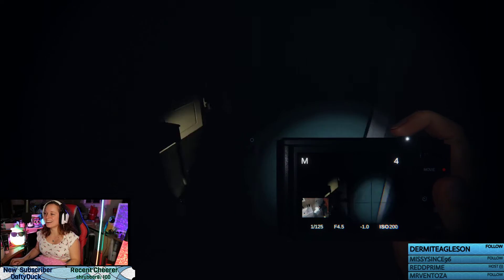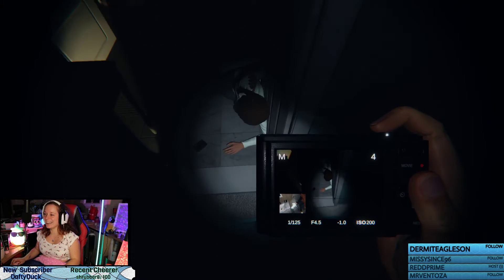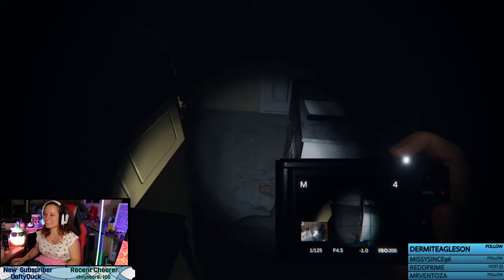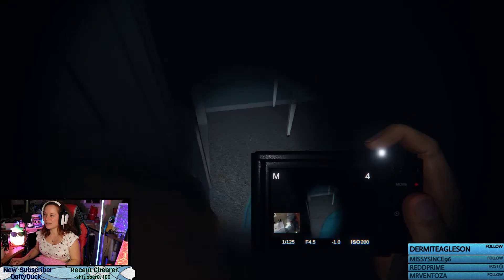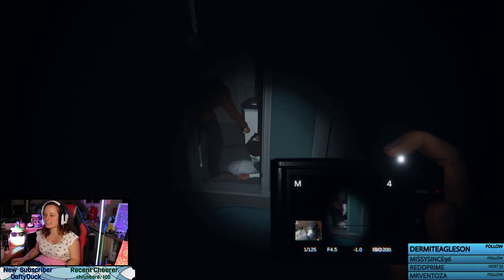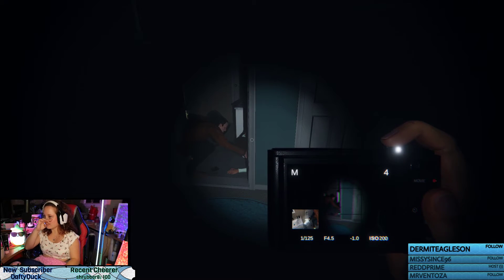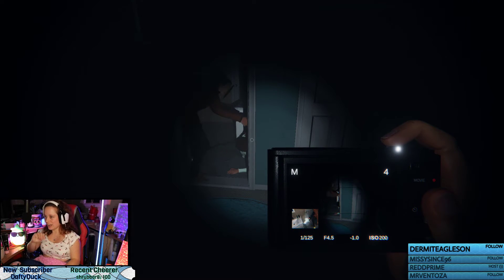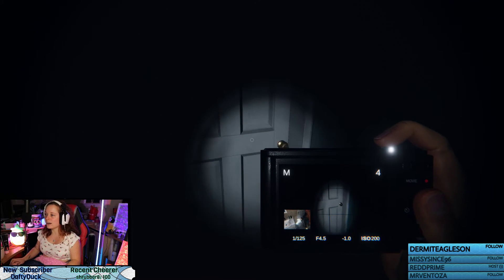I Think I Made The Ghost Mad | Phasmophobia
Highlight from one of many of my streams!

Drop by ! I love to hang out and chat with everyone !